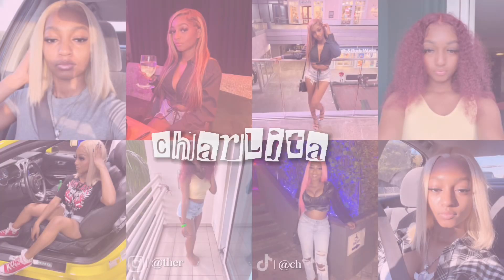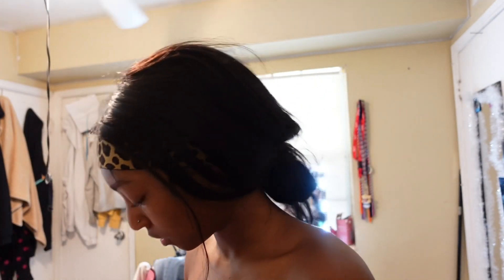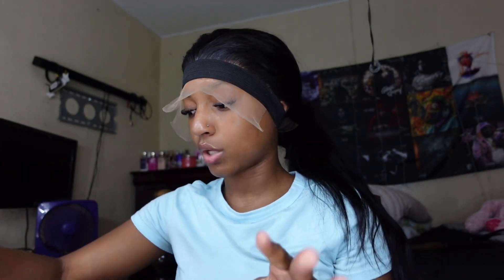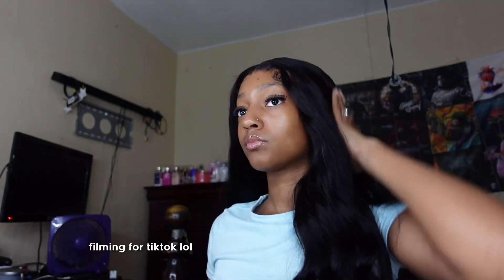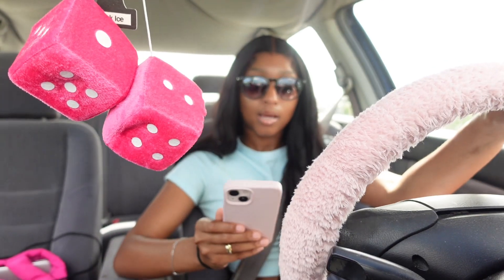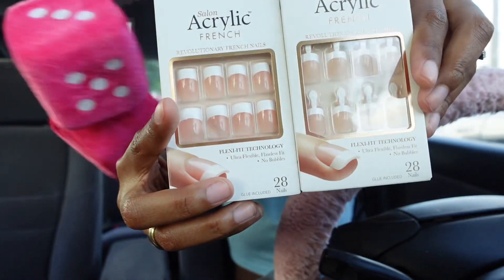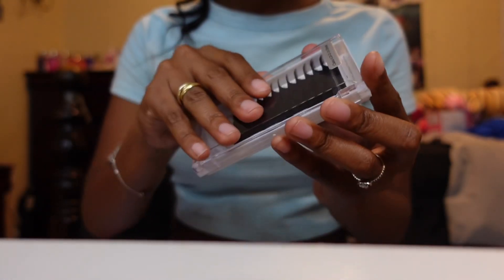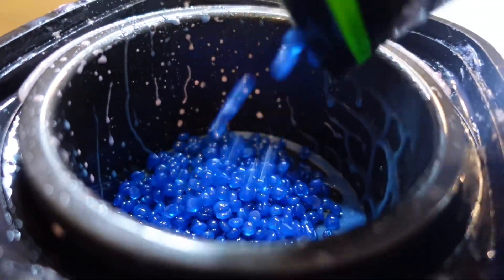24 HOUR SUMMER MAINTENANCE VLOG♡: wig install, waxing, lashes, nails, & more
♡Socials♡

amazon storefront

♡faq♡
age? -19
bday? -october 7

♡Sub Count♡
- 1,738
♡Goal♡
- 2,000